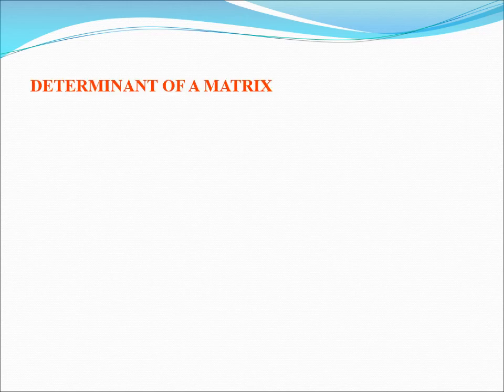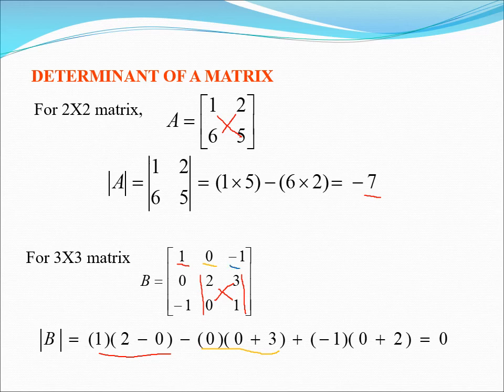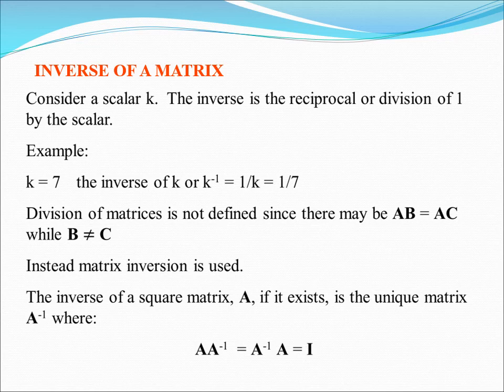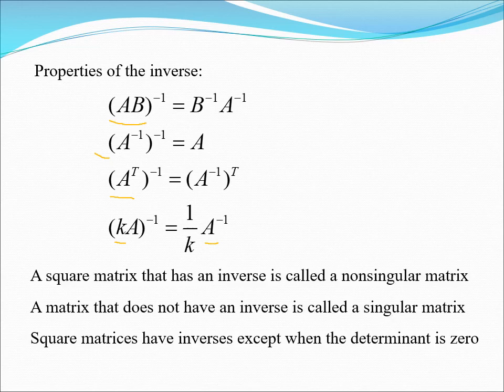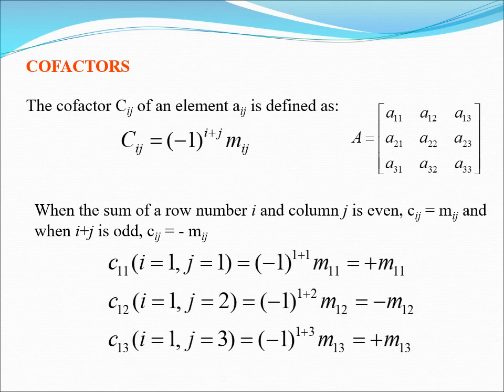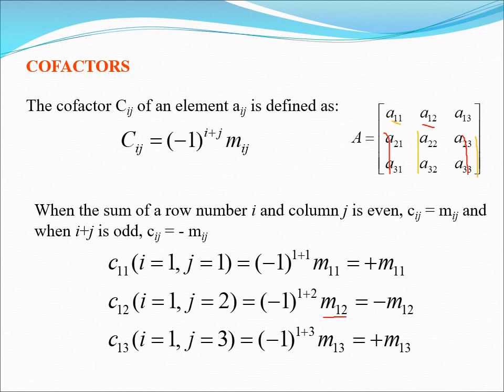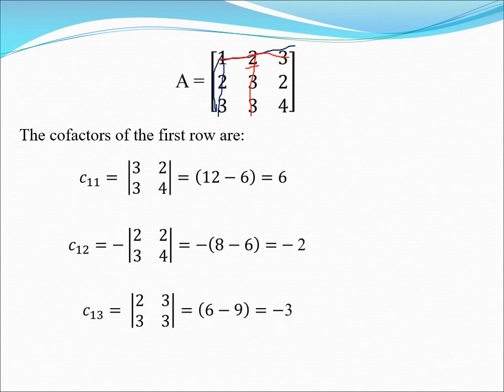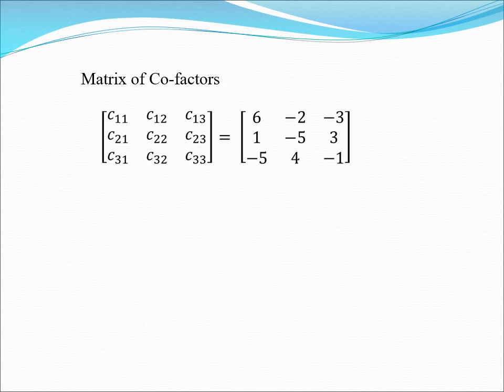Matrices Properties 2